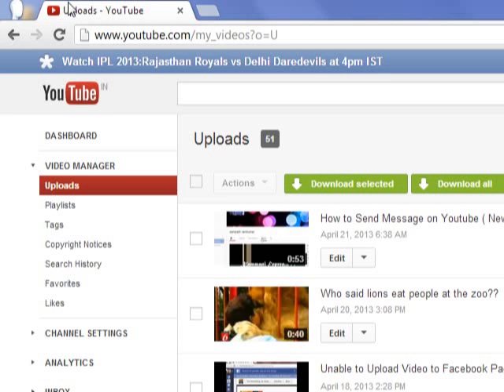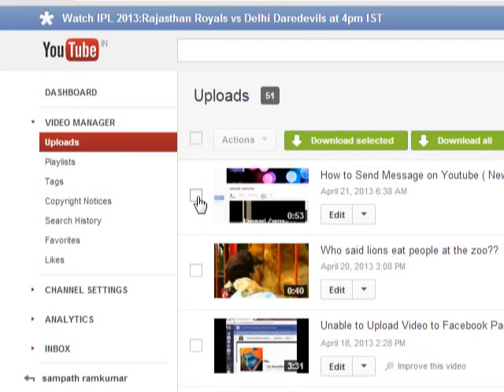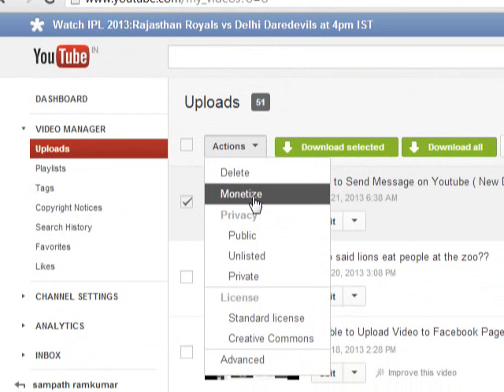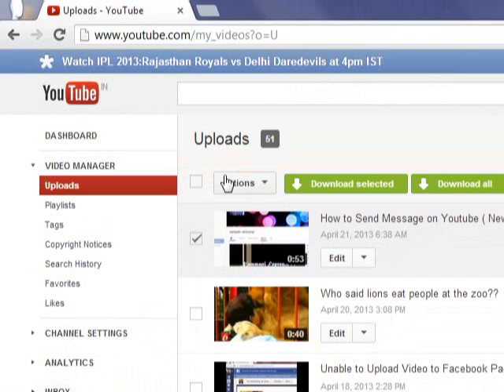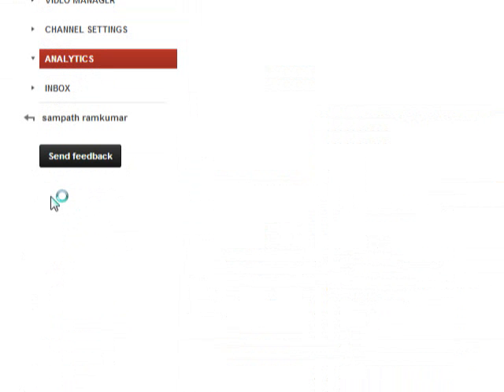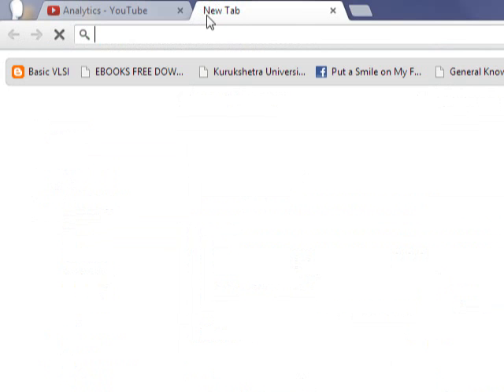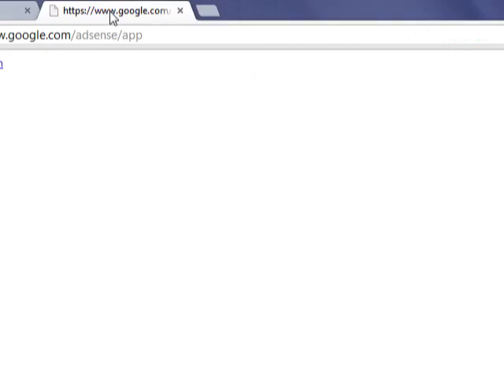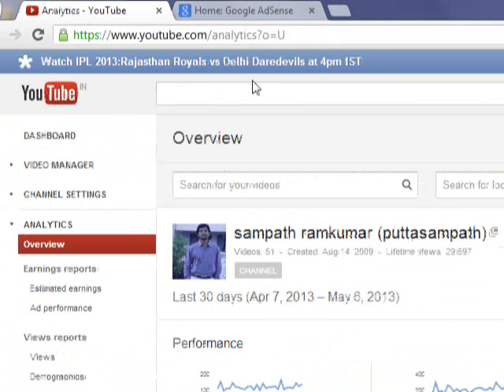How to Monetize Youtube Videos (Becoming Youtube Partner) 2014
2. On the Left Hand Side , You can see  " CHANNEL SETTINGS "  , Go , click on it

3. Then You Can see " MONETIZING FEATURE" , Turn it to " ON " state , which enables you to show "monetize "option in the VIDEO MANAGER .

4. Now watch the VIDEO ;)
Hey There, here i came up with new video on "How to Monetize Your Youtube Videos " .. You can earn bucks with just uploading stuff to your channel by selecting the monetizing option which is available in your channel settings. In this video i will breifly show you how to do that :) .. Don't forget to checkout other videos in " How To " playlist , i  hope the videos are much helpful to you !! Thank you verymuch for watching ! Have a great day !